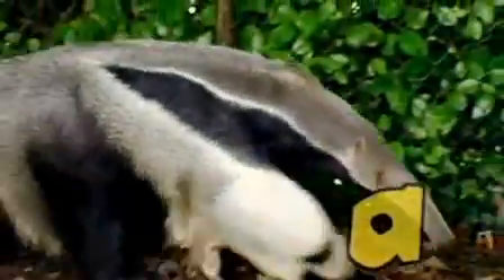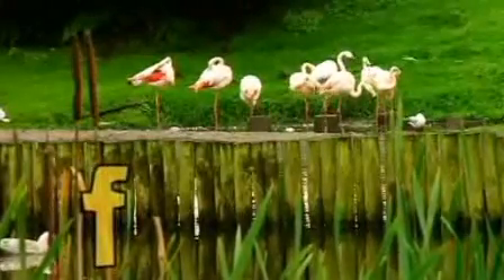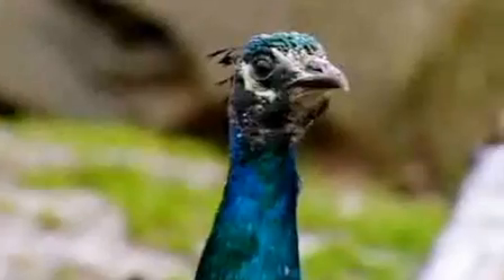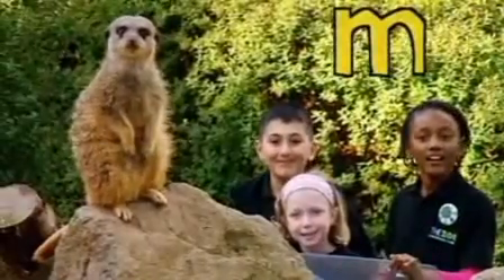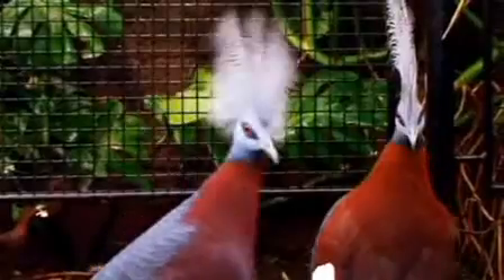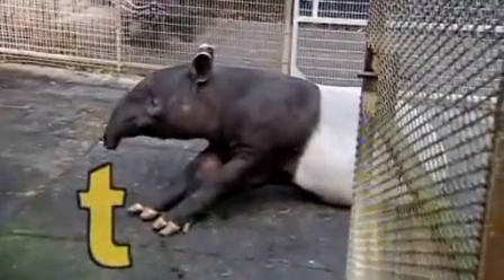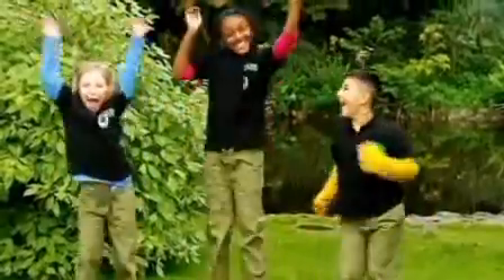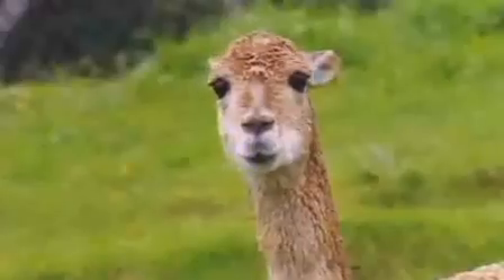Green Balloon Club - Animal alphabet song - Cbeebies